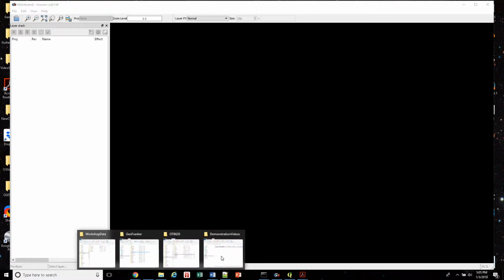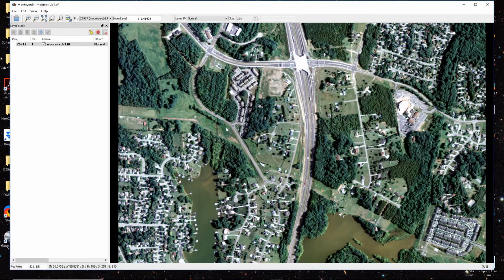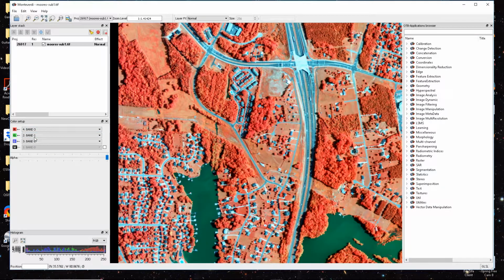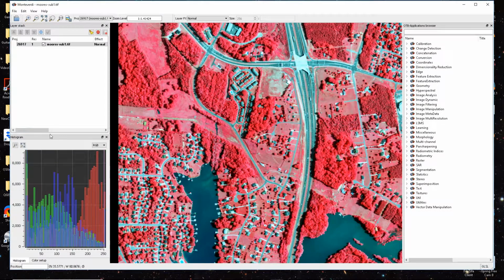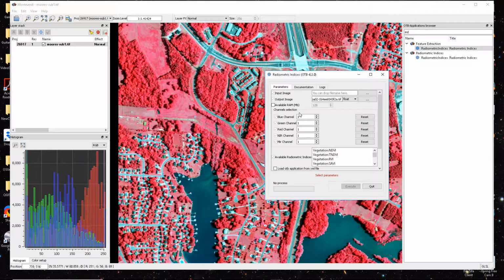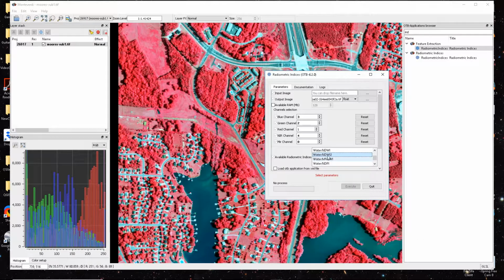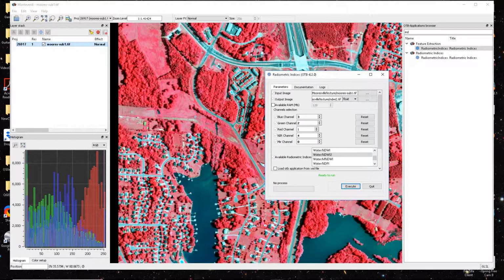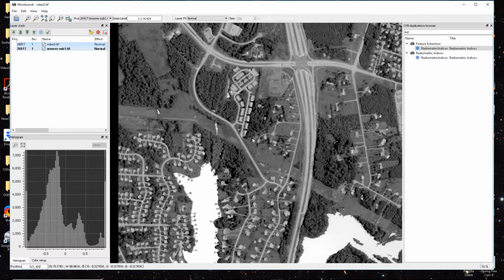OTB GetStartedSuperFast Part3 Monteverdi Indices 2018 0103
2018 Jan 3rd. This is a very quick video (Part 3 of 3) on getting started with OTB 6.2.0 The video demonstrates the Monteverdi Viewer and shows how to run a normalized difference water indices from USA 4-band NAIP imagery.  This video is meant for new users and non-programmers who may be coming over from using commercial geospatial software.  The demonstration video uses the English Language.  This videos is the first of many.  Hope this is helpful!  Enjoy!